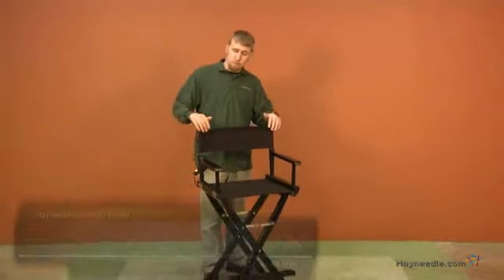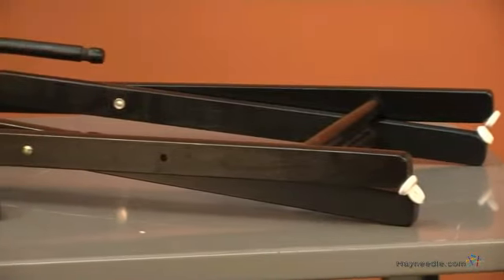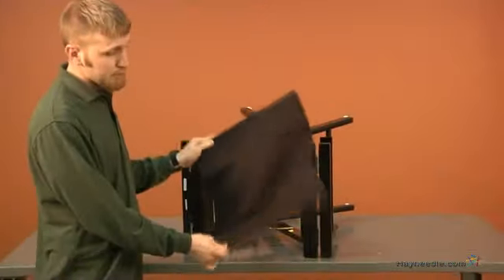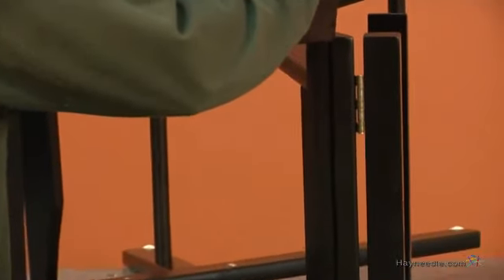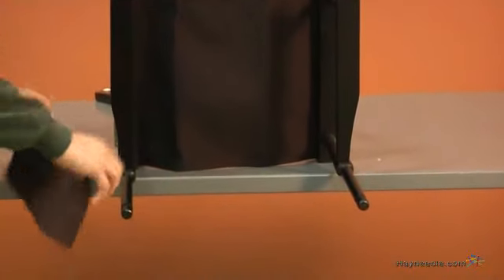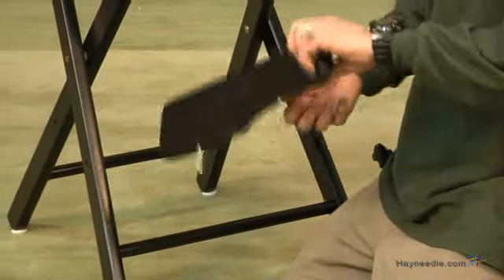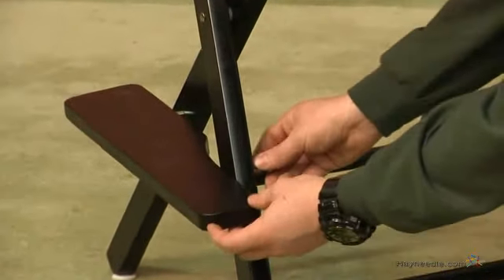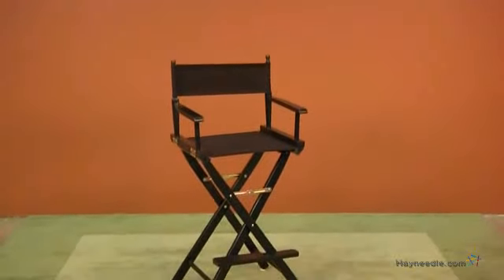Assembly Video Newport 30 Inch Black Canvas Bar Height Directors Chair - Black Frame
Learn more about assembling the Newport 30 Inch Black Canvas Bar Height Directors Chair from a knowledgeable Hayneedle representative.